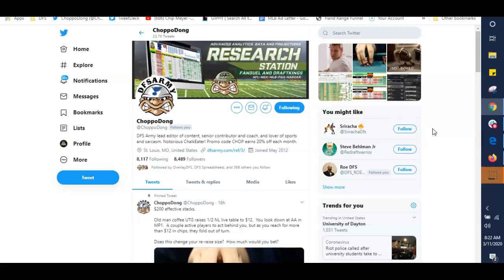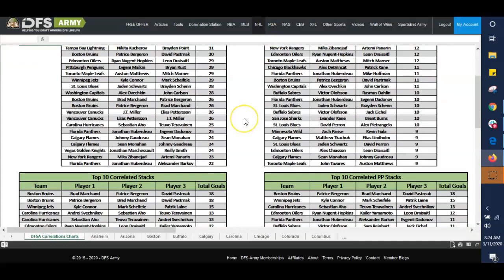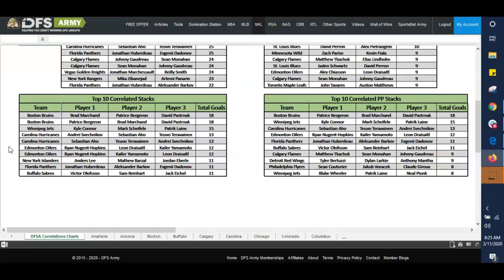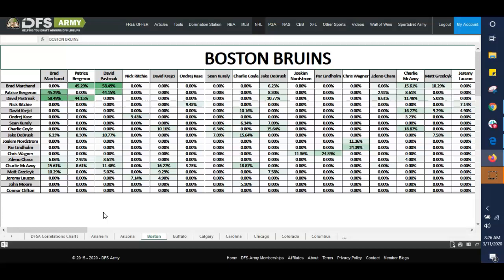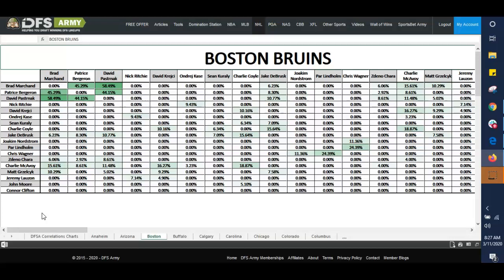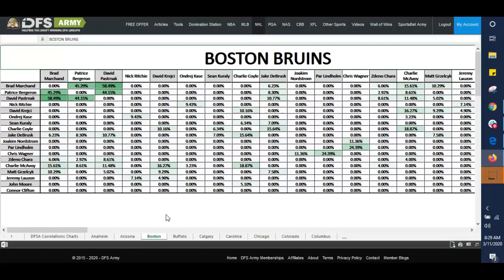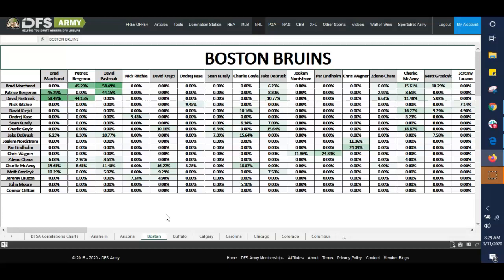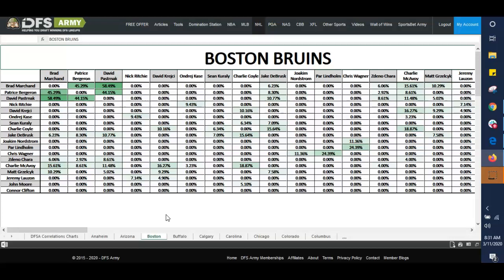DFS Minute - NEW TOOL! Goal Matrix Explained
Learn how to use our newest tool to your advantage!